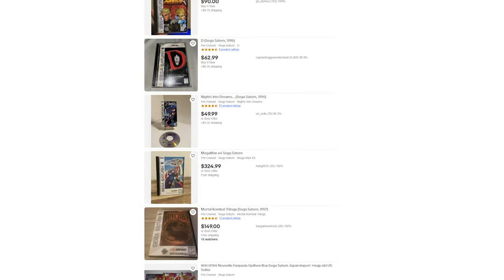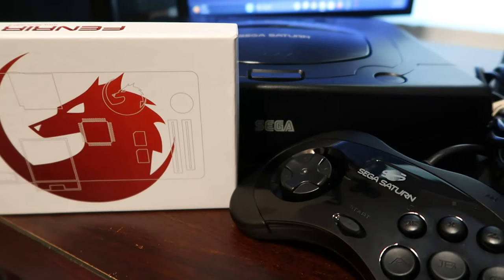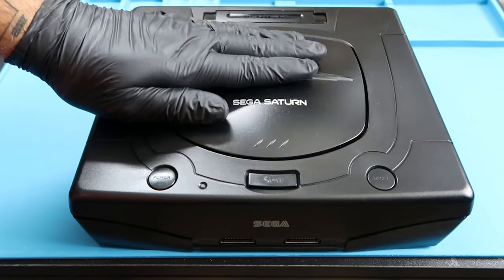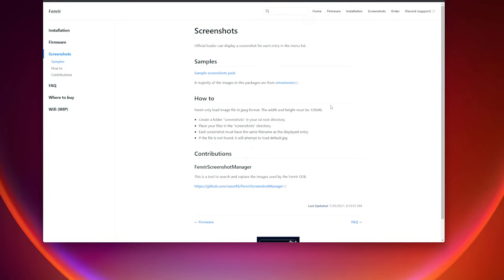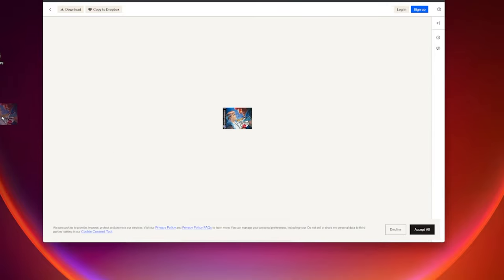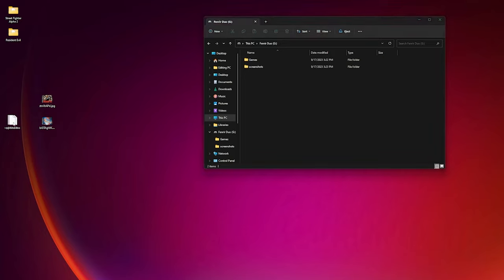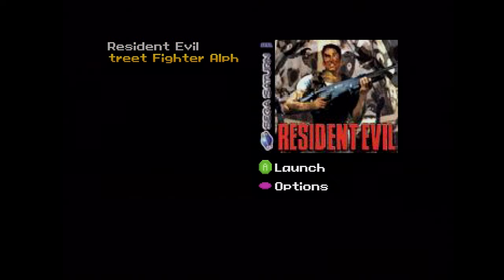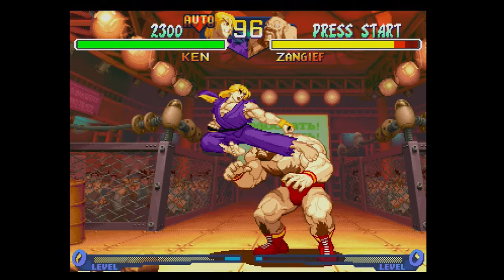Tutorial | Sega Saturn ODE | 4K🔴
✨Fenrir Due ODE✨

🎵Music🎵
🔹 Stream Beats